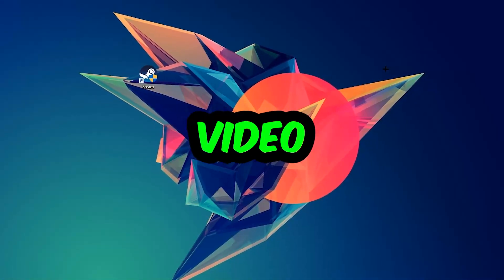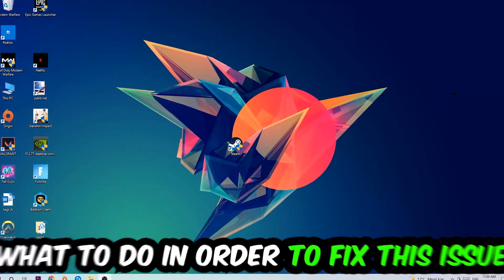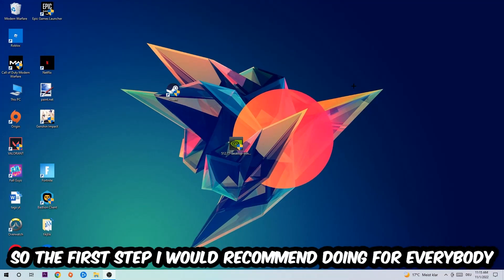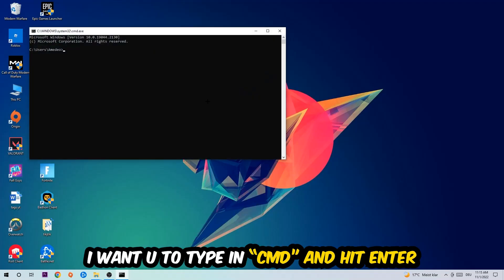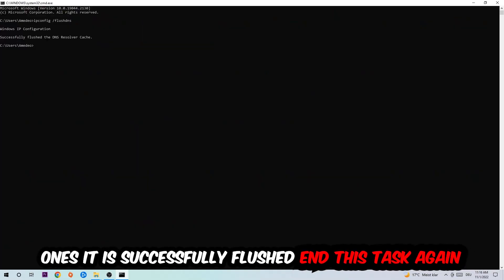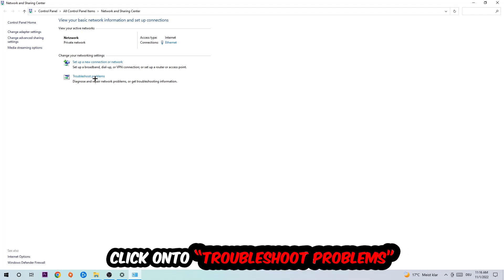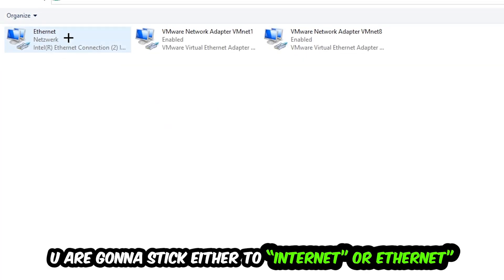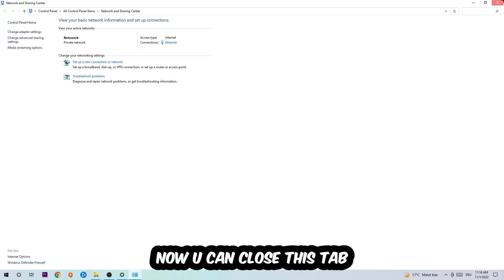PUBG – How to Fix Connection Issues – Complete Tutorial